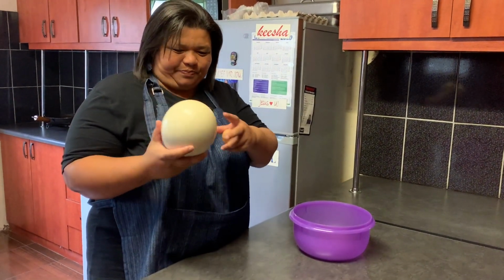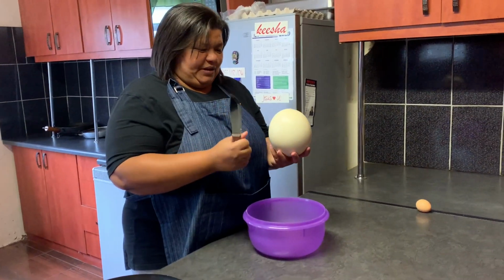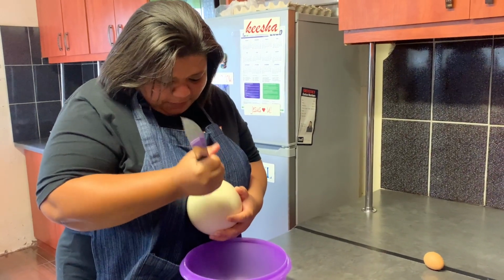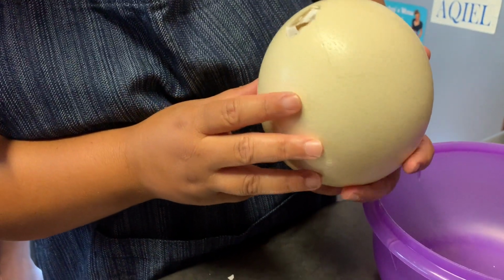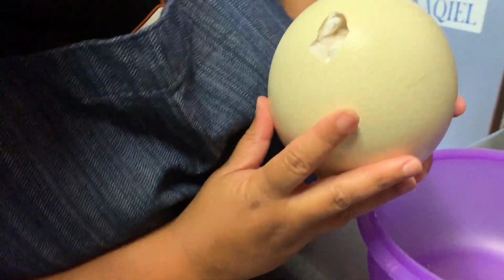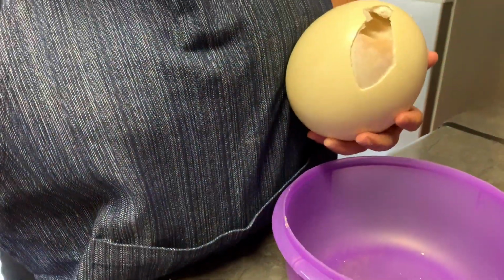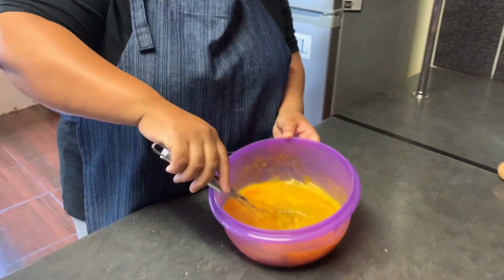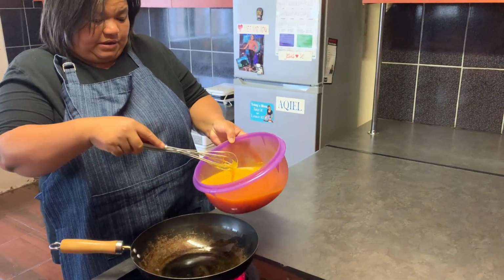Mona's Cooking Corner | Scrambled Ostrich Egg